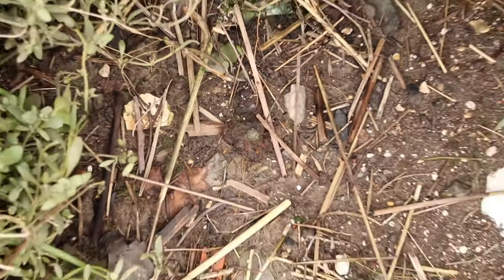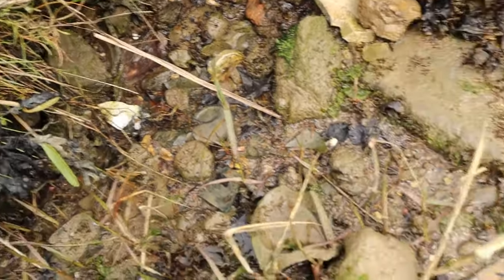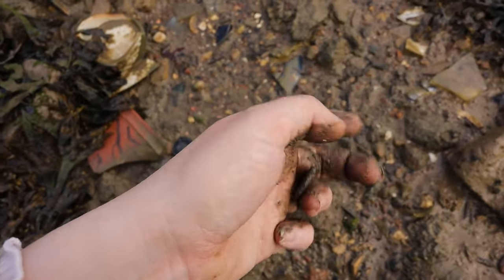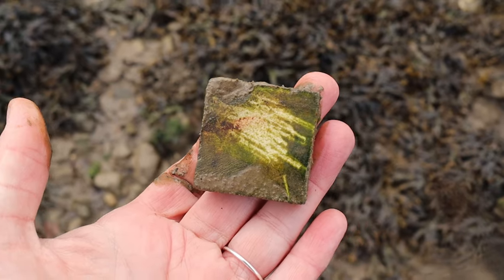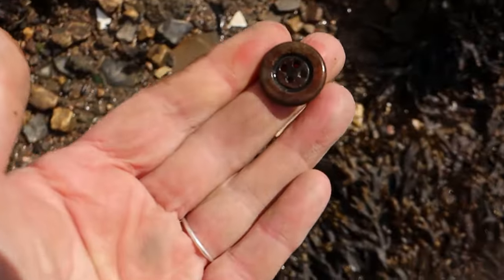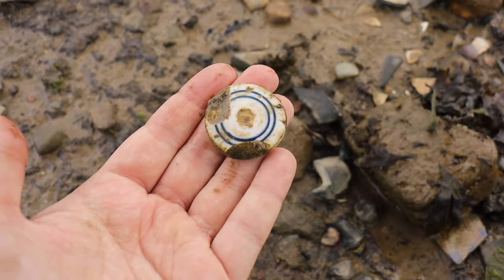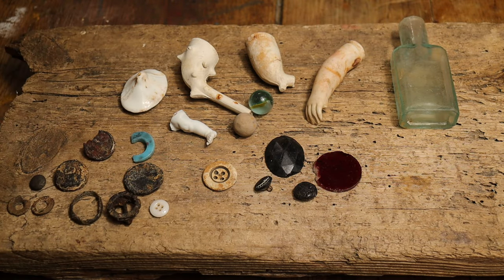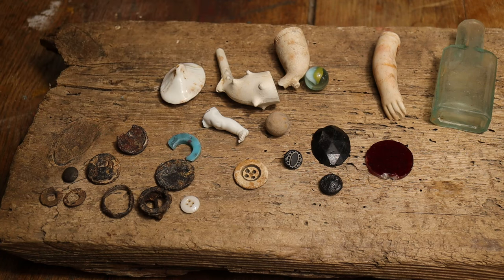Yay Back To Mudlarking On The Foreshore! Pipes, Jewels + Button Day!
This week we are back out mudlarking at last! We had a good day of pipes and jewels. Come with us as we have fun on a muddy foreshore!